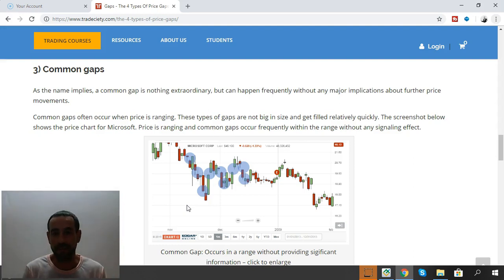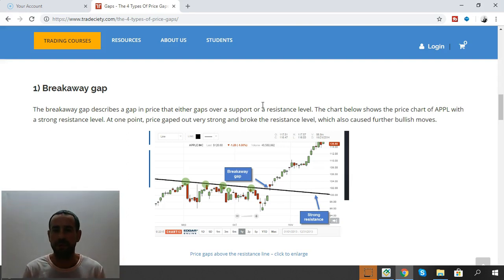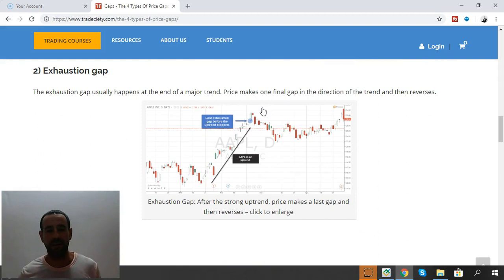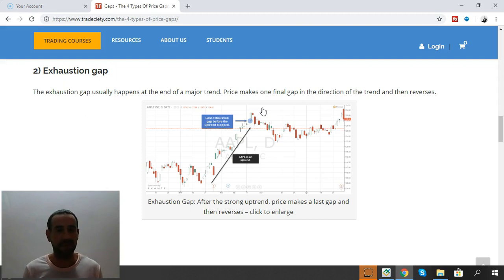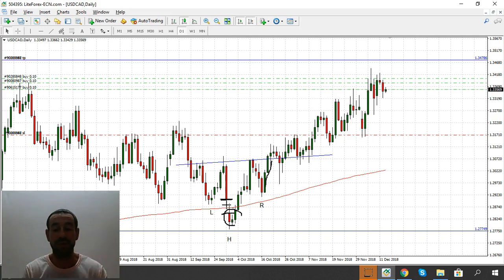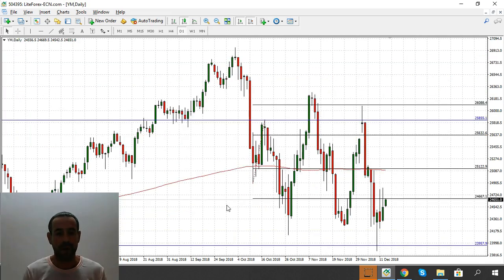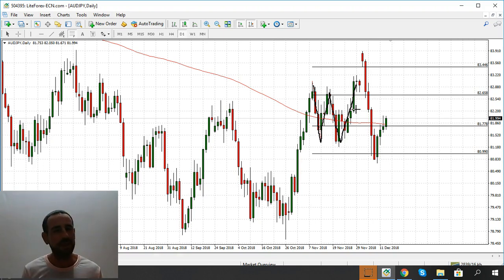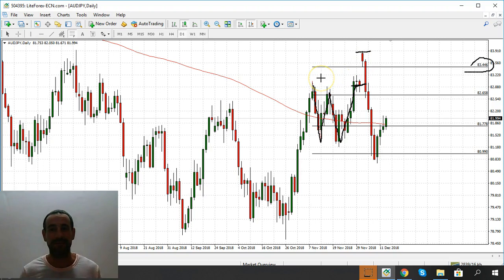Unlocking the trading secrets of price gaps. December, 13 2018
In this training educational video session, Roy Cuzin is unlocking the trading secrets to properly identify and capitalize on price gaps. Roy is attempting to clear out most of the noise around price gaps by signaling out one particular price gap that he finds to be far more valuable than the rest. Check it out.

✔ 📱 Win iPhone Xs, Apple iPad Pro 11" Wi-Fi 256GB, 💻 MacBook Pro 13" 2018 256GB and other prizes 💵 💸 with LiteForex

Risk Warning: Trading on financial markets carries risks